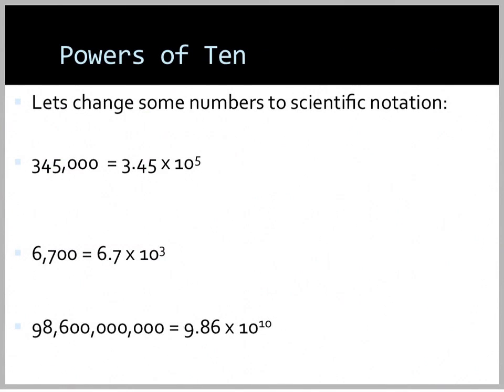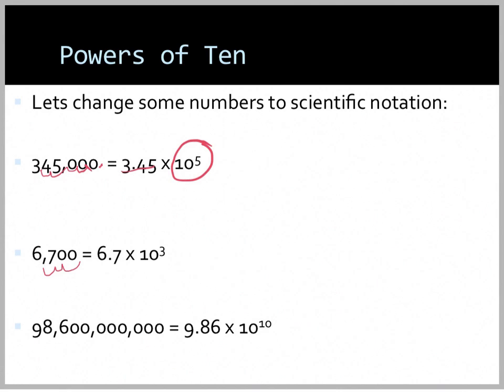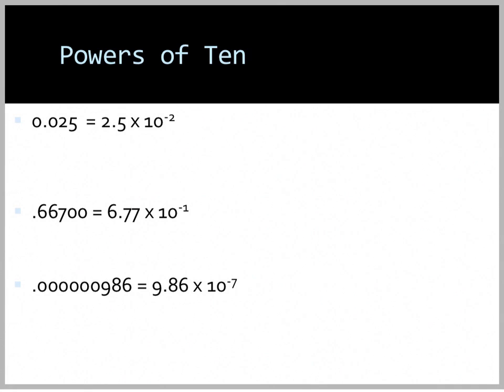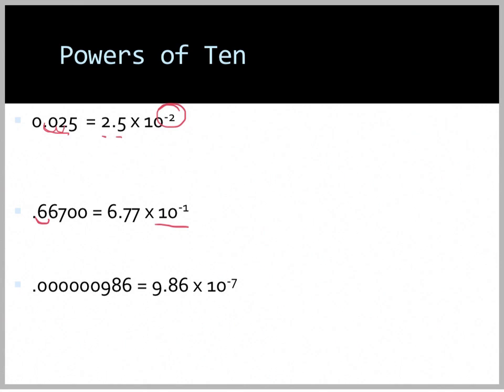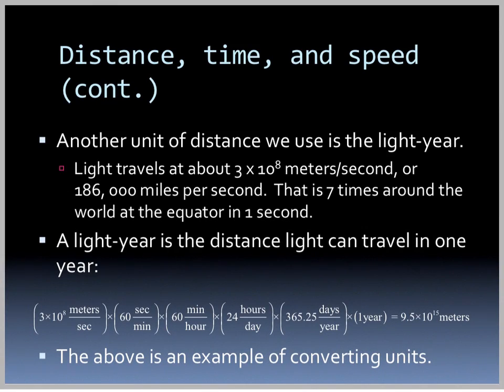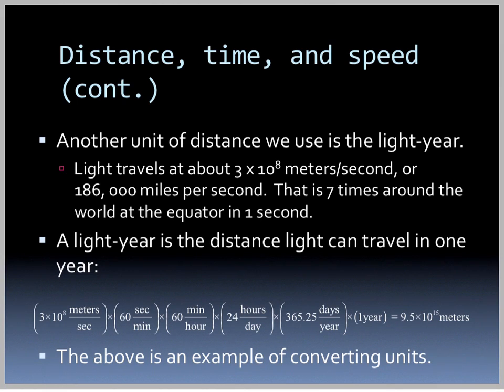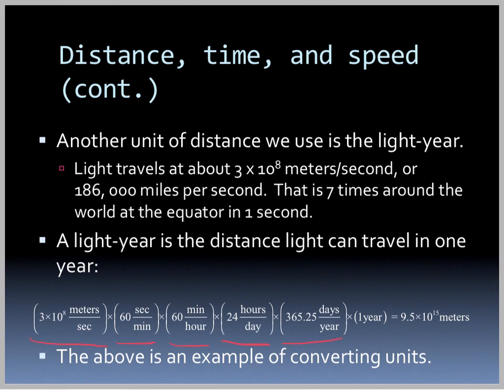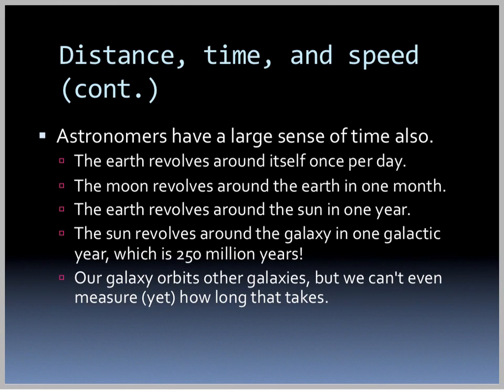PHYS1060 LectureSet 01-4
NNU Online PHYS 1060 Lecture Set 1.4